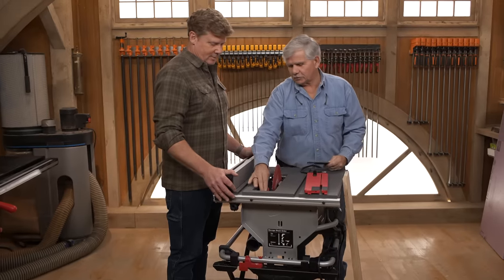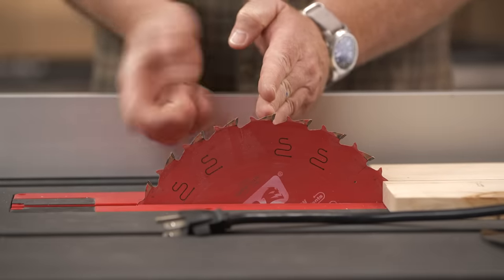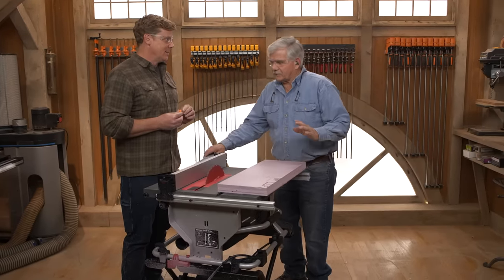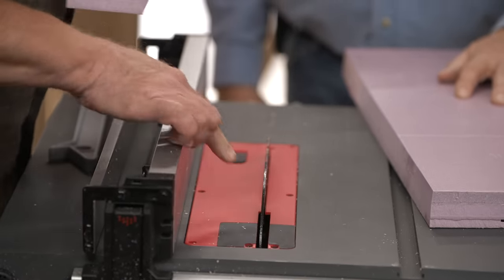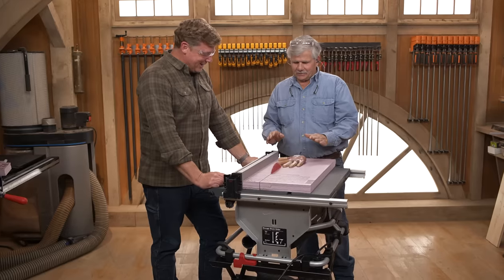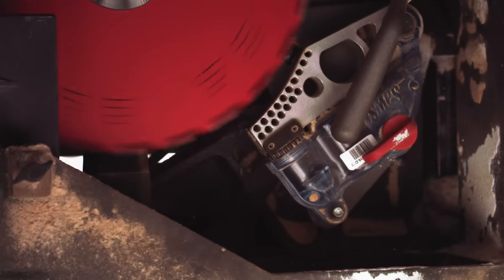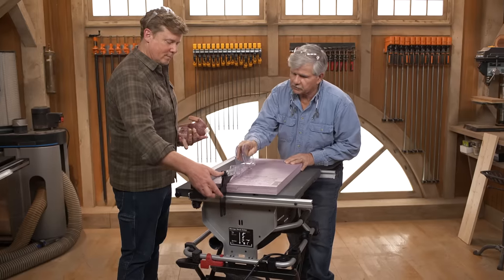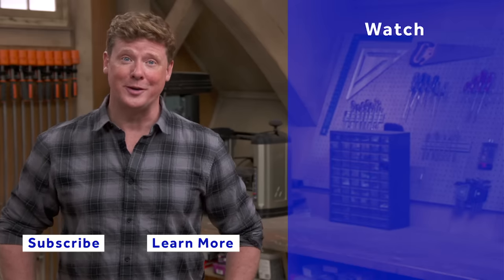Simple Guide to Table Saw Safety | Ask This Old House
In this video, This Old House general contractor Tom Silva shows host Kevin O’Connor the features and techniques required to stay safe when using a table saw.

We meet host Kevin O’Connor and general contractor Tom Silva back at the shop to discuss table saw safety. Tom explains to Kevin that there are lots of injuries caused by table saws each year and then highlights some of the features and techniques that can help saw users stay safe.

Table saws cause lots of injuries each year. Very often, these injuries are caused by users removing or not using certain safety devices that are designed to keep them safe. Sometimes, it’s poor technique or positioning that’s to blame. General contractor Tom Silva explains what table saw users need to know to stay safe.

Tom demonstrates necessary safety protocol when using a table saw. For the demonstration, he used a SawStop 15amp CTS Table Saw, which is manufactured by SawStop

Tom emphasizes wearing safety glasses to prevent sawdust from getting in eyes and hearing protection to prevent hearing loss damage from the volume of the saw.

Tom shares how a blade guard can act as a reminder to keep hands and fingers away from the blade and also protect a user in the case of kickback.

Tom then showcases how a brake cartridge can sense moisture near the blade, like the moisture on fingers, and drop the blade beneath the table into a brake.

Tom demonstrates how using a push stick helps to keep hands and fingers as far away from the blade as possible.